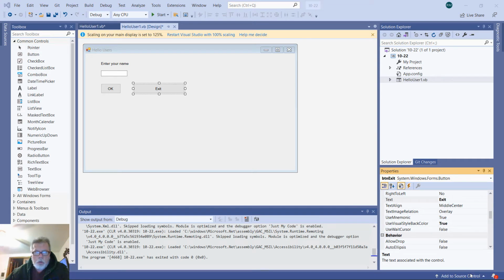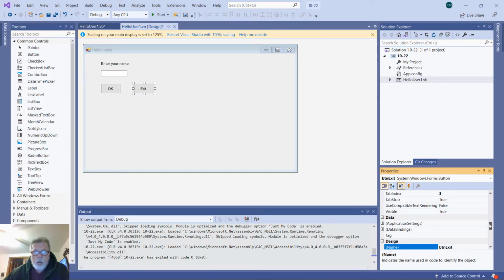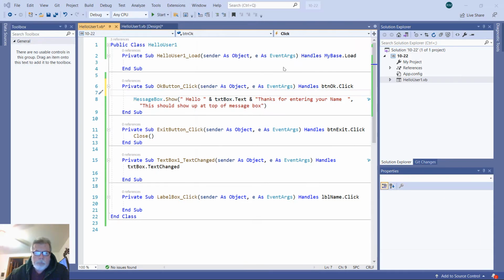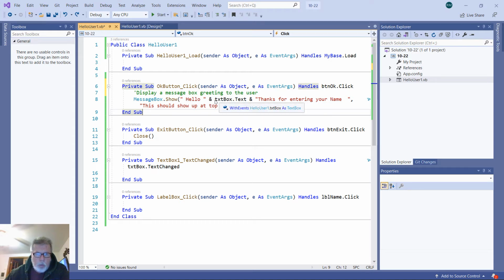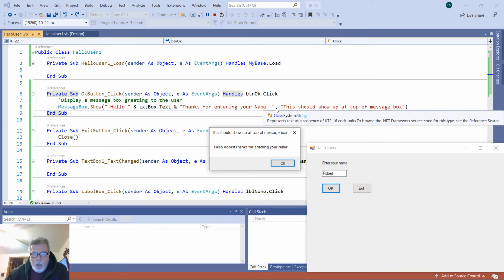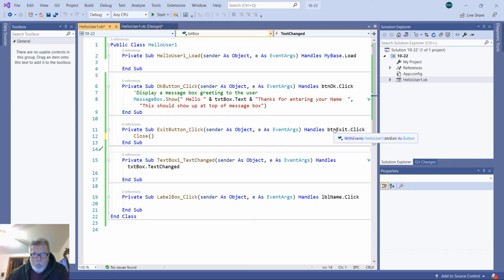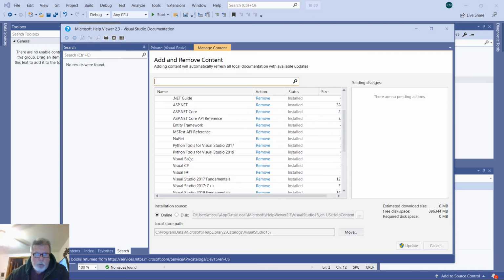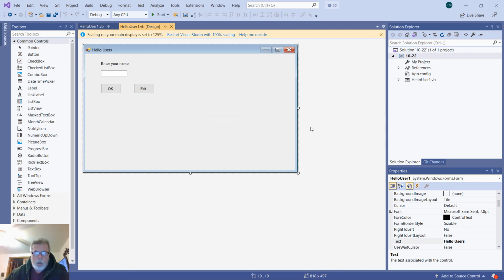# 3 Visual Studio/Basic (HelloUser Project) and some more basic info to get started.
Here is a link to book used in Video... There are other links to download free.